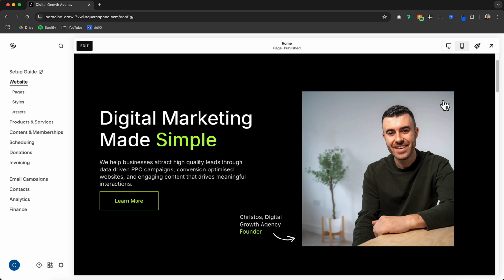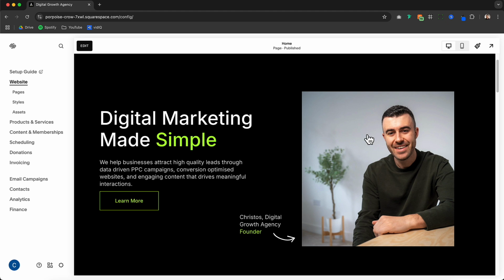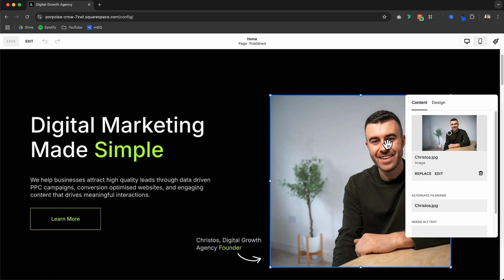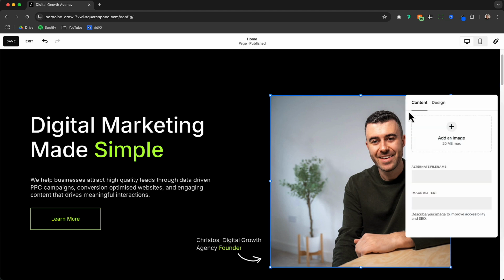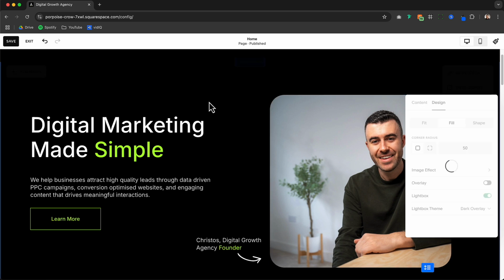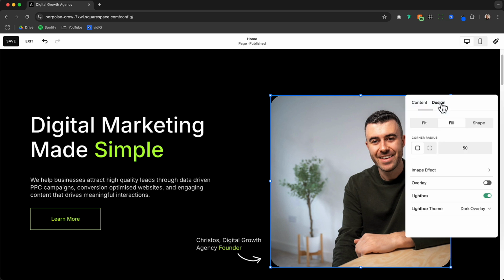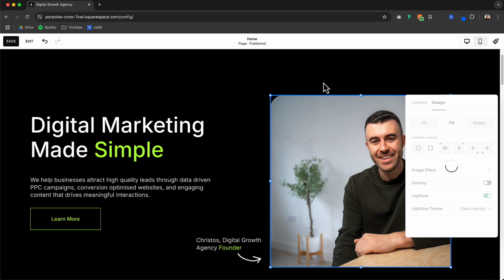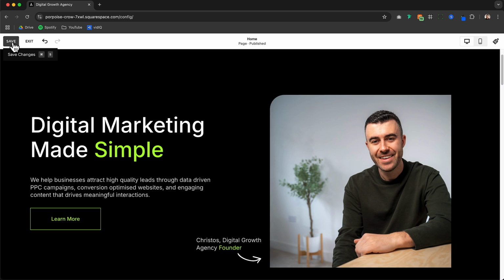How to Round Image Corners on Squarespace (Step-by-Step)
In this video I show you how to round corners of an image on Squarespace.